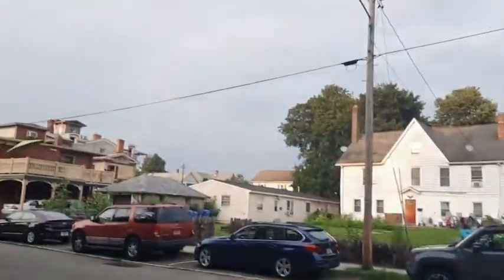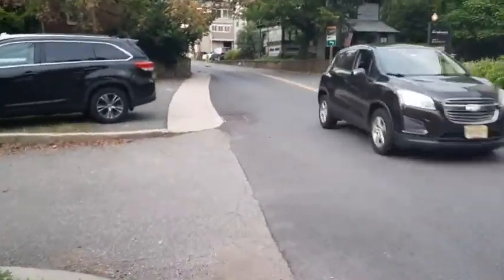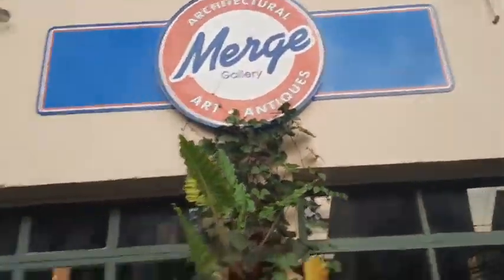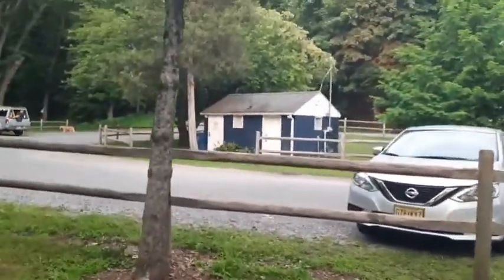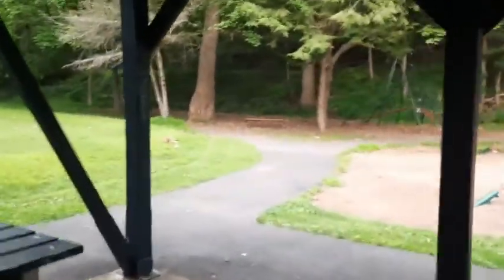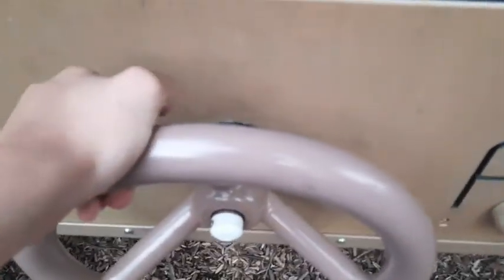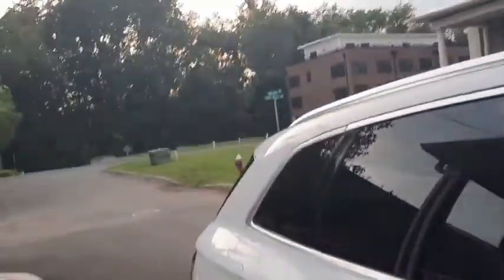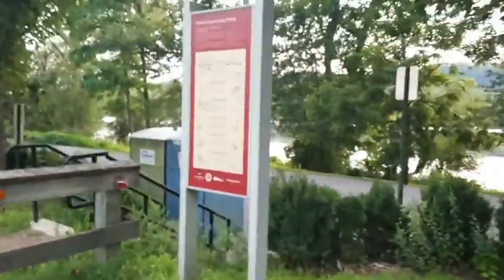the main attractions of Frenchtown!